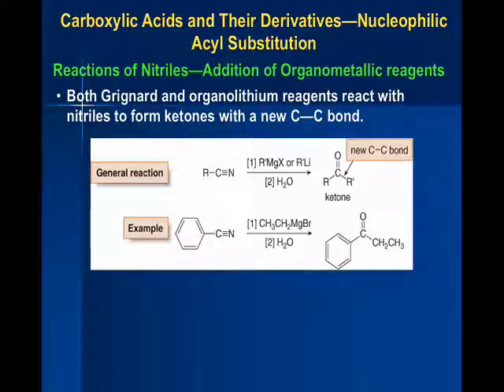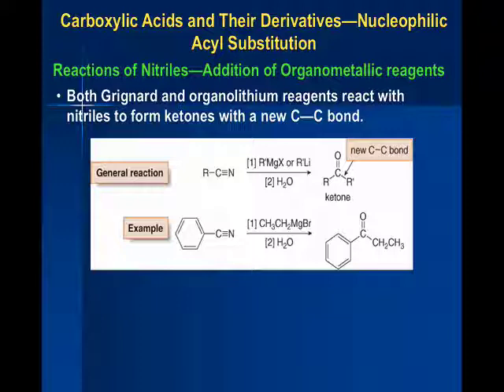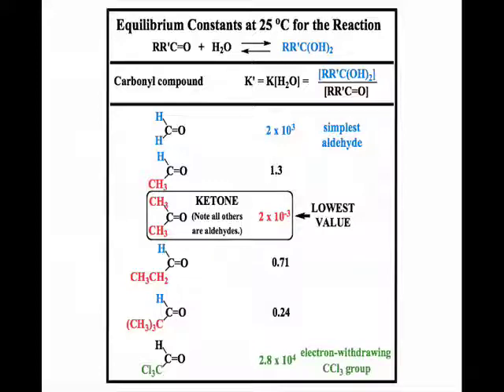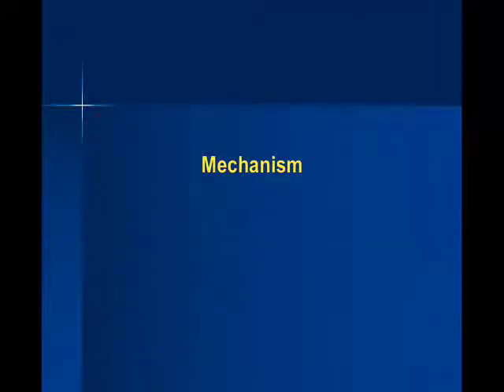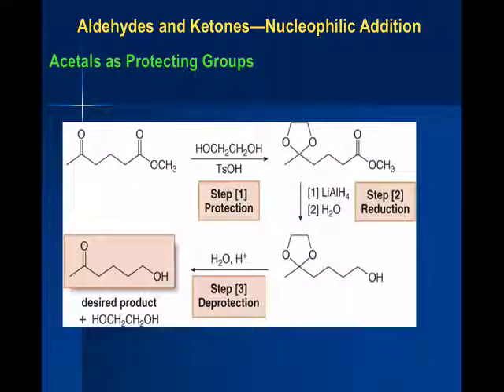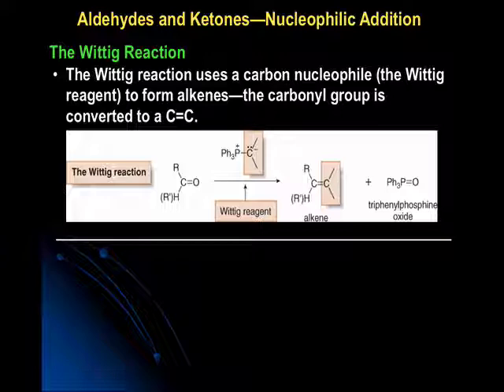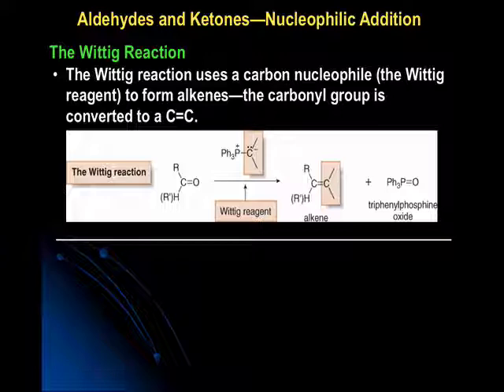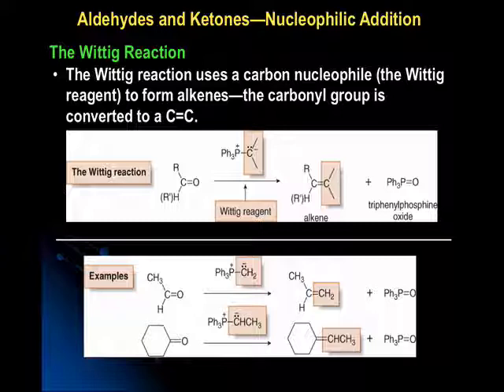Chapter 16 part 2 2018